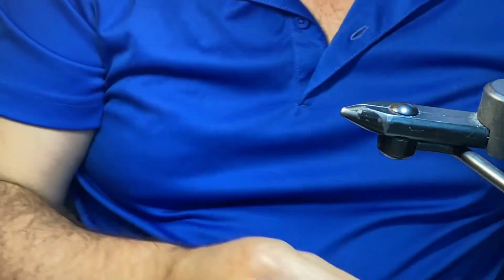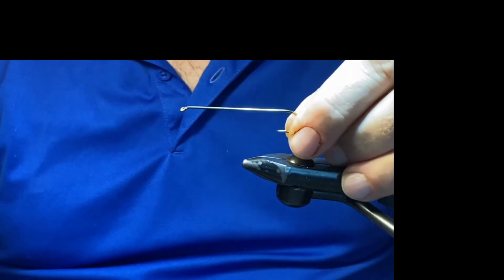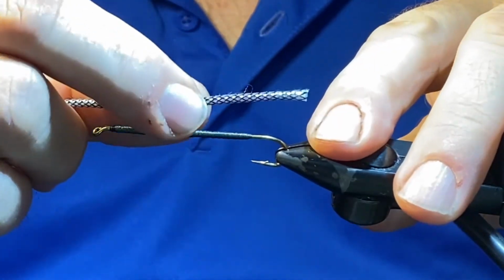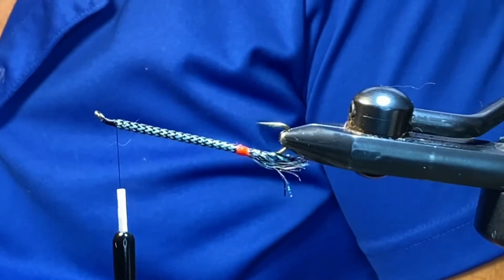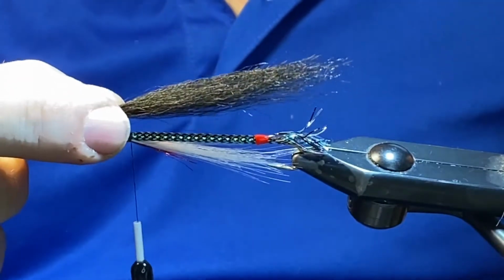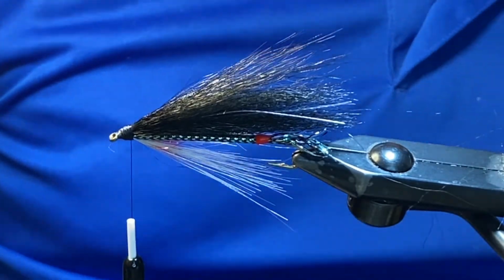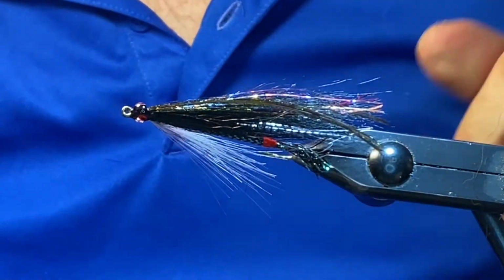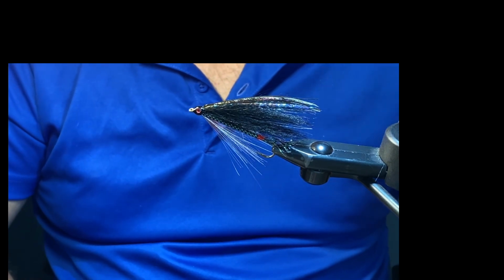Tying The Black and White Shiner Streamer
One of my favorite hairwing streamers for Brook Trout and Lanlocked Salmon. Effective in Tandem as well as this single hook style